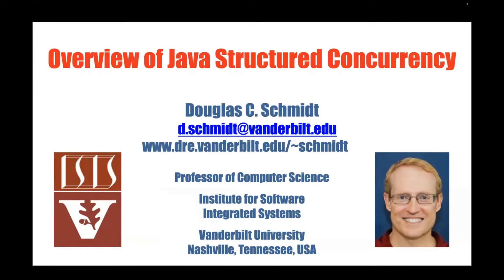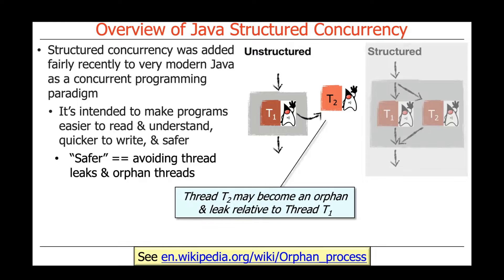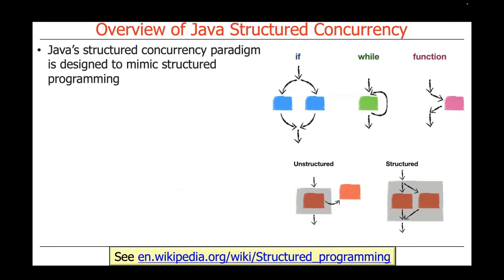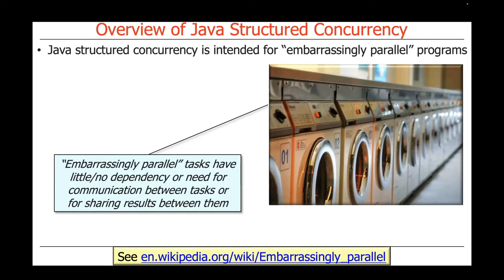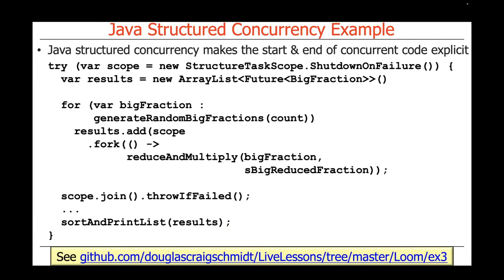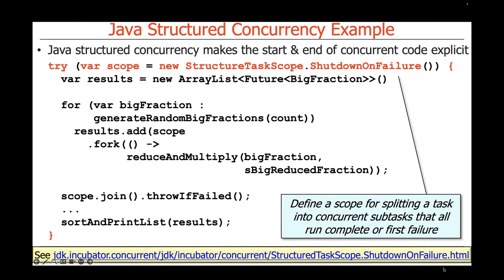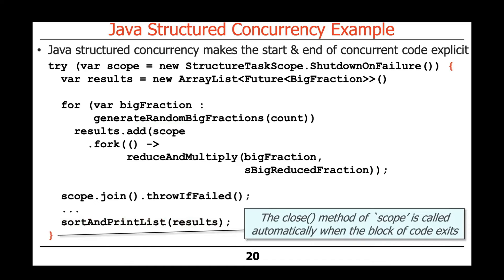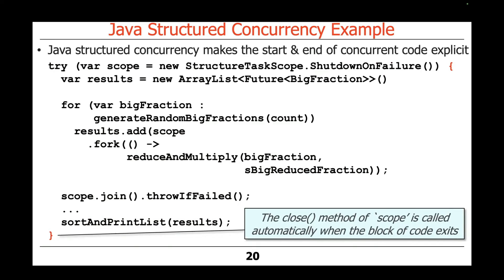Overview of Java Structured Concurrency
This video presents an overview of Java's structured concurrency, which was recently added to Java in version 19 and beyond.  The Java structure concurrency model is designed to improve handling parallel tasks using virtual threading. This model was inspired by structured programming principles and thus ensures well-defined entry and exit points for threads, avoiding issues like thread leaks and orphan threads common in traditional threading. It's particularly effective for "embarrassingly parallel" tasks with minimal dependencies, such as in cloud computing environments. Structured concurrency introduces "structured task scopes" with various completion strategies, utilizing a try-with-resources block for efficient resource management. This approach ensures all tasks within a scope complete or fail together, enhancing predictability and manageability in Java's concurrent programming.